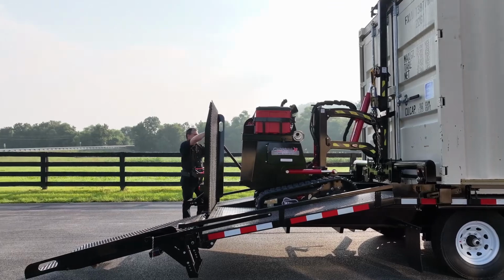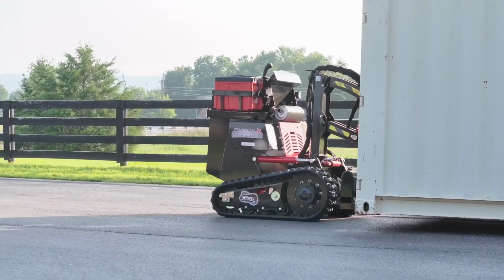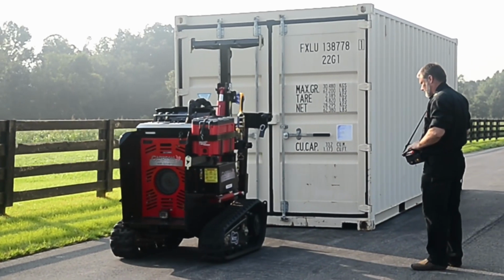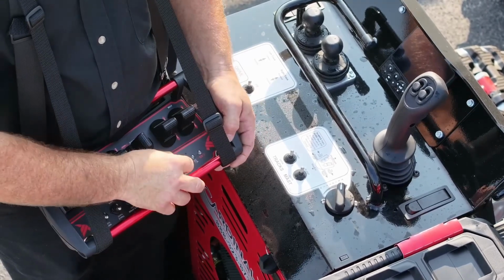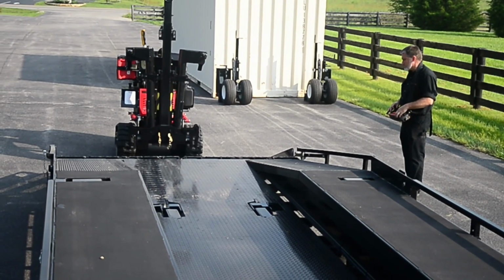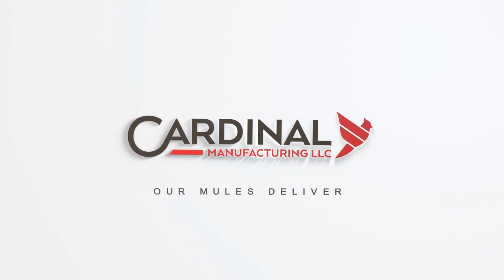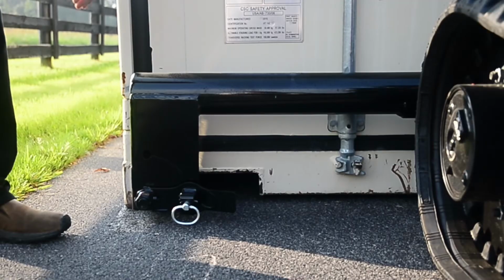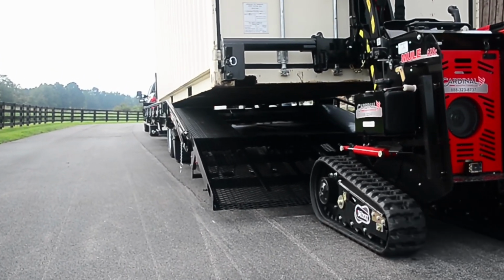ISO Container Hook Up & Load